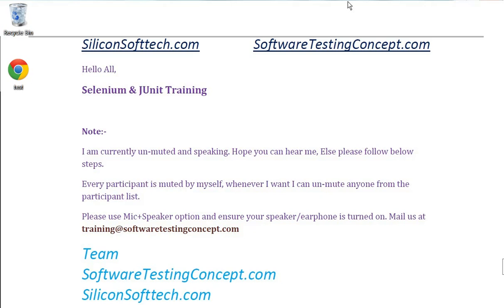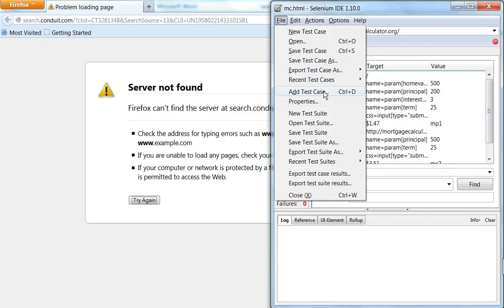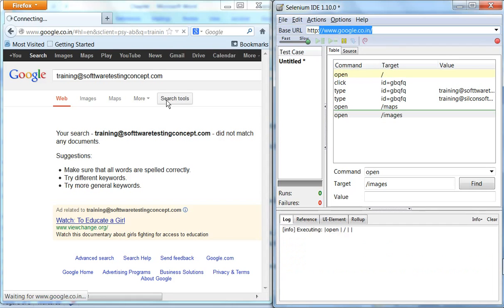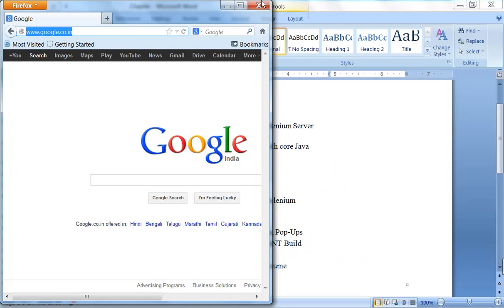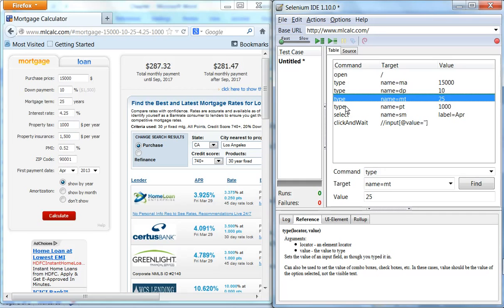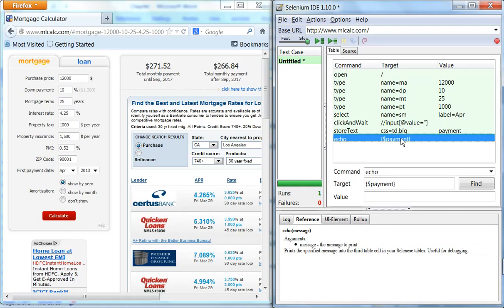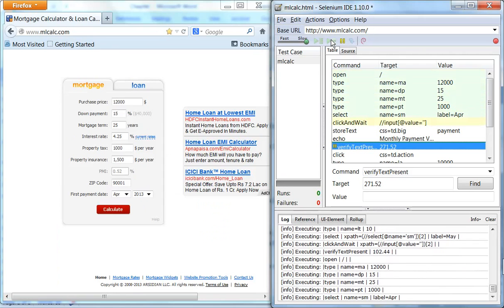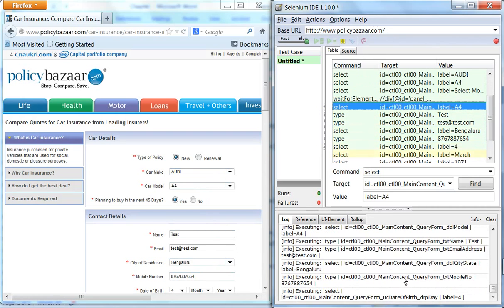Selenium + Junit + Web Driver + Remote Control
Selenium Tutorial for Automation Testing Learner.